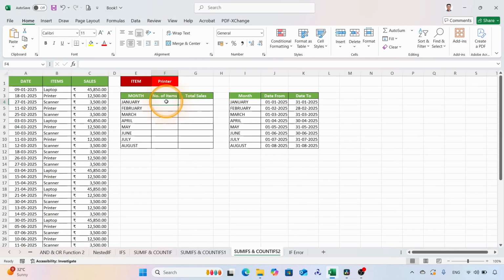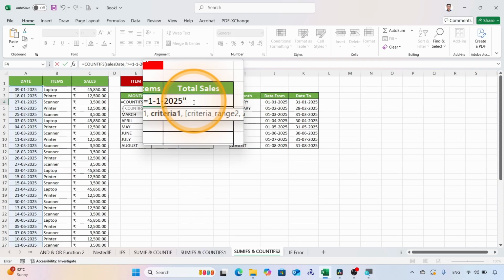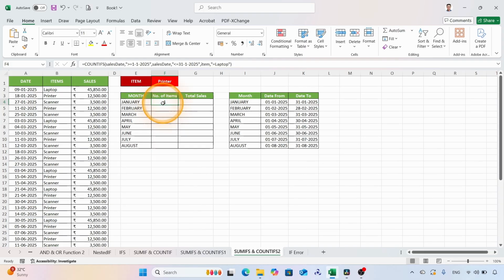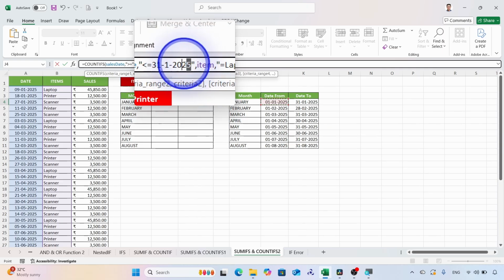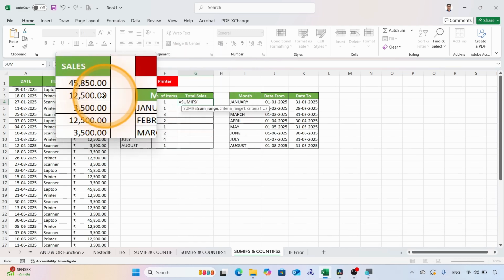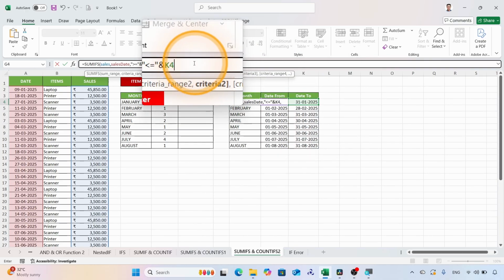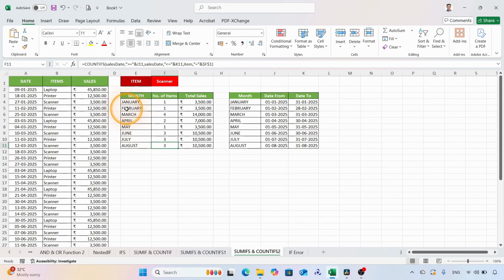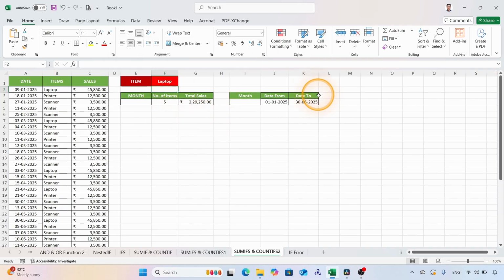𝐋𝐞𝐬𝐬𝐨𝐧 𝟏𝟔 | 𝐄𝐱𝐜𝐞𝐥 𝐒𝐔𝐌𝐈𝐅𝐒 & 𝐂𝐎𝐔𝐍𝐓𝐈𝐅𝐒 𝐰𝐢𝐭𝐡 𝐃𝐚𝐭𝐞 𝐂𝐫𝐢𝐭𝐞𝐫𝐢𝐚 | 𝐌𝐨𝐧𝐭𝐡𝐥𝐲 𝐑𝐞𝐩𝐨𝐫𝐭 𝐄𝐱𝐚𝐦𝐩𝐥𝐞 | 𝐄𝐱𝐜𝐞𝐥 𝐓𝐮𝐭𝐨𝐫𝐢𝐚𝐥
“𝐓𝐮𝐫𝐧 𝐫𝐚𝐰 𝐬𝐚𝐥𝐞𝐬 𝐝𝐚𝐭𝐚 𝐢𝐧𝐭𝐨 𝐦𝐨𝐧𝐭𝐡𝐥𝐲 𝐢𝐧𝐬𝐢𝐠𝐡𝐭𝐬 𝐮𝐬𝐢𝐧𝐠 𝐒𝐔𝐌𝐈𝐅𝐒 𝐚𝐧𝐝 𝐂𝐎𝐔𝐍𝐓𝐈𝐅𝐒 – 𝐟𝐚𝐬𝐭 & 𝐚𝐜𝐜𝐮𝐫𝐚𝐭𝐞!”

In this lesson, we learn how to use the 𝐒𝐔𝐌𝐈𝐅𝐒() and 𝐂𝐎𝐔𝐍𝐓𝐈𝐅𝐒() functions in Excel to calculate Monthly Sales Reports based on Date Criteria.
We’ll use the sample dataset containing sales of Laptop, Printer, and Scanner for different months of 2025.

📘 Topics Covered

Setting up date ranges for each month
Using 𝐂𝐎𝐔𝐍𝐓𝐈𝐅𝐒() to count number of items sold
Using 𝐒𝐔𝐌𝐈𝐅𝐒() to calculate total monthly sales
Creating a monthly summary table automatically